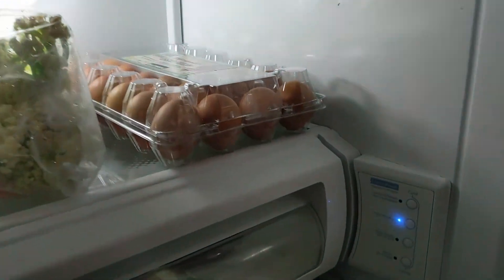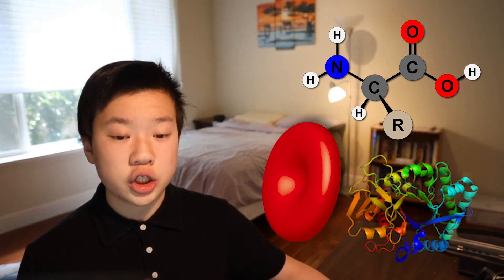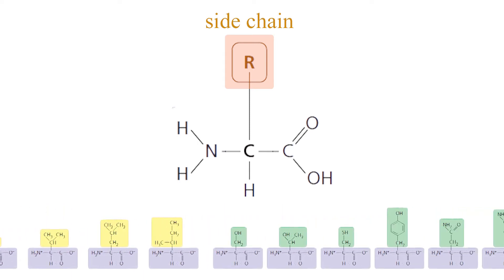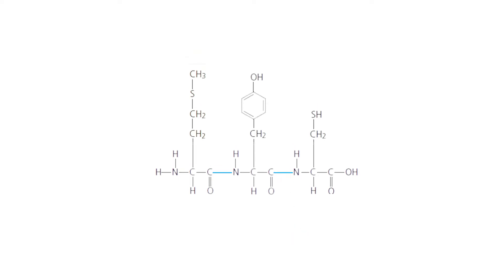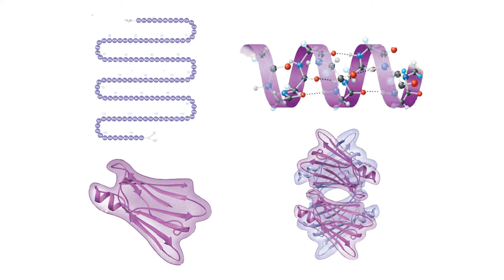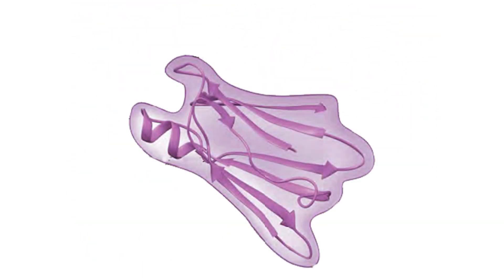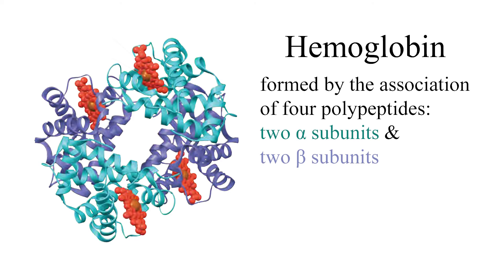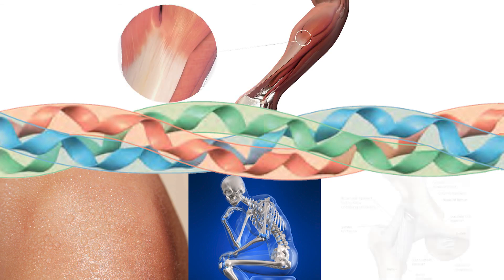Proteins | Five-Minute Bio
Based off of Campbell Biology, section 5.4.

Diagrams taken from Campbell, some assets taken from Google Images.